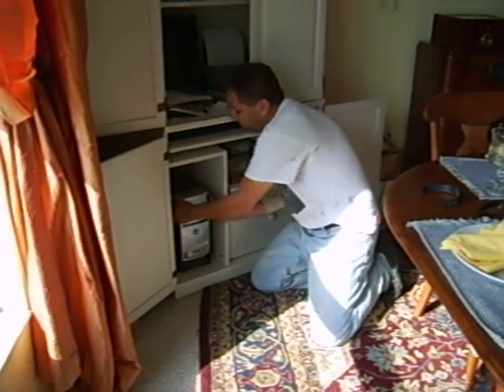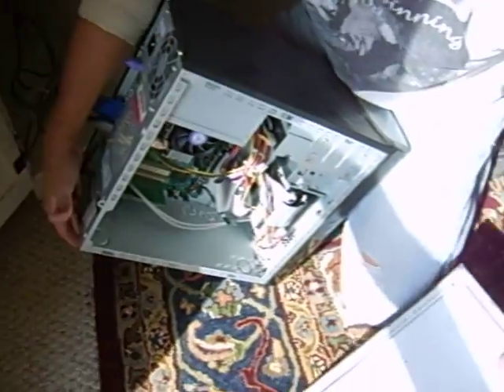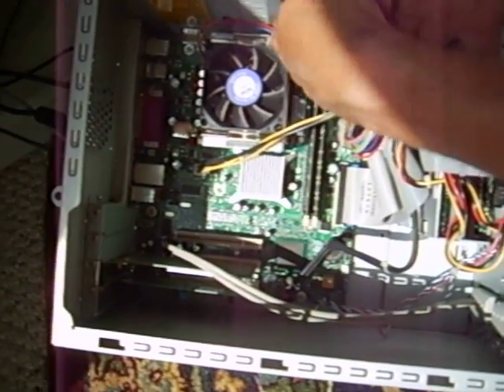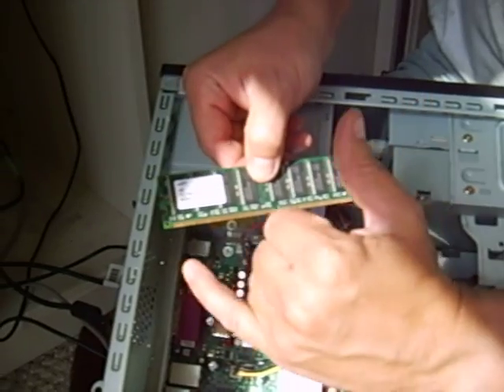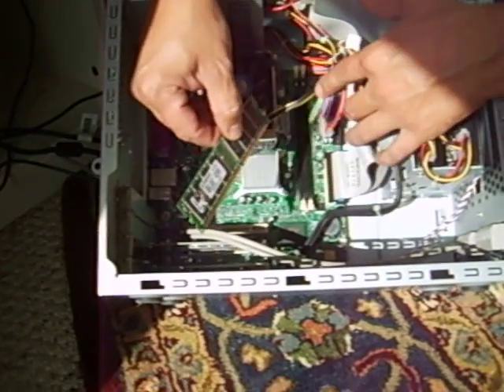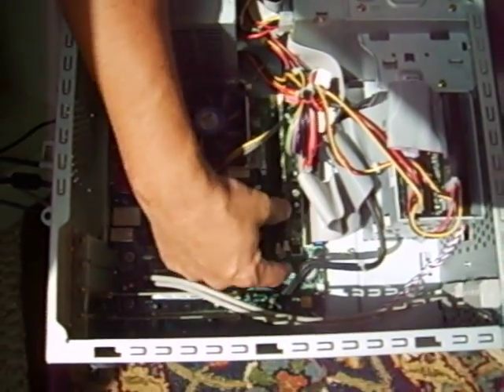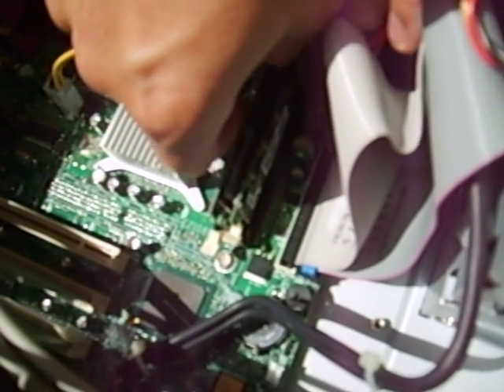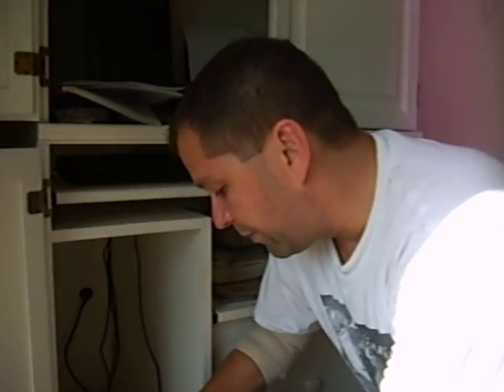How to upgrade your pc's memory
This is a quick how-to replace your old ram cards for new ones.